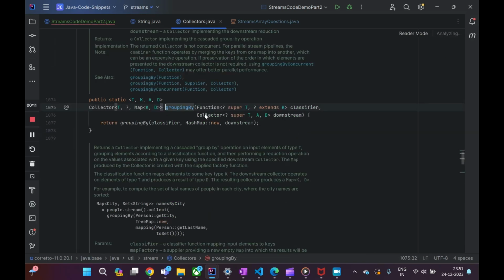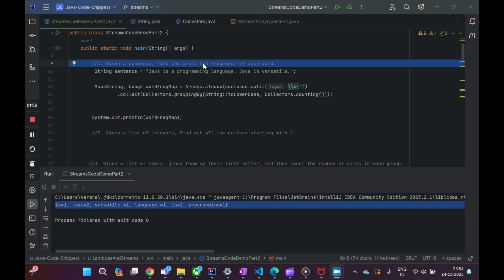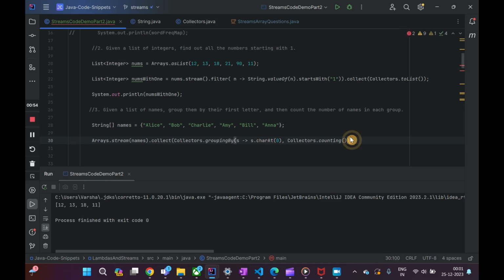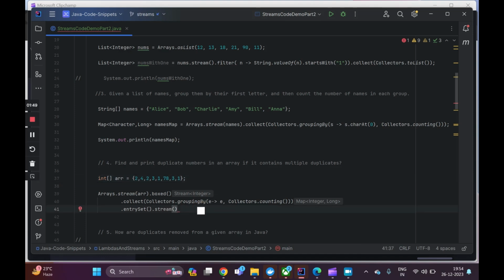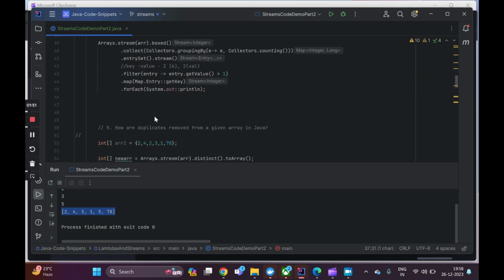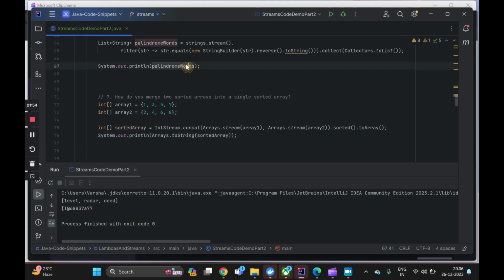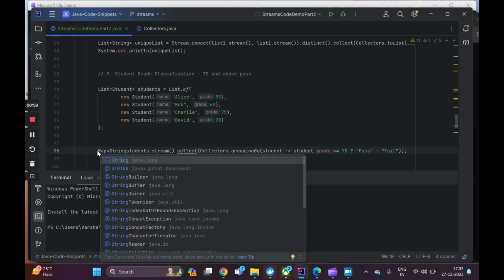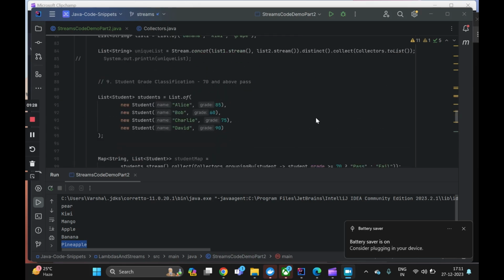Java 8 Streams PART 2 🔥 | Intermediate level -10 More Coding Questions & Answers | Streams API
Hi,

This is Part 2 of Java Streams Coding Questions video. In this video, we have covered few more intermediate level coding questions on Java Streams API .

Created and Instructed by:
Varsha Das